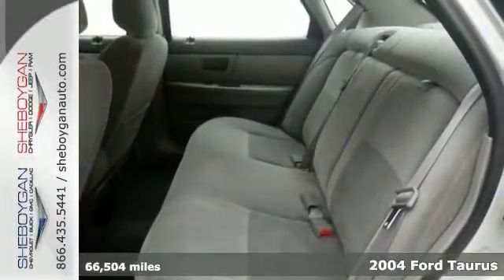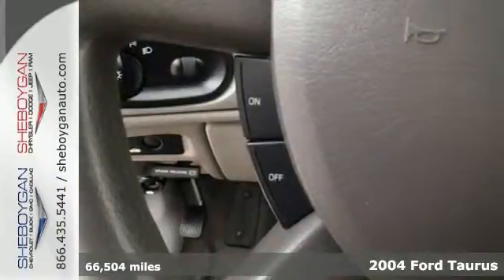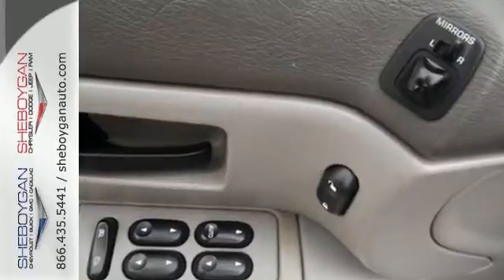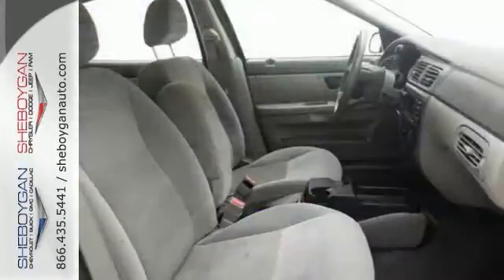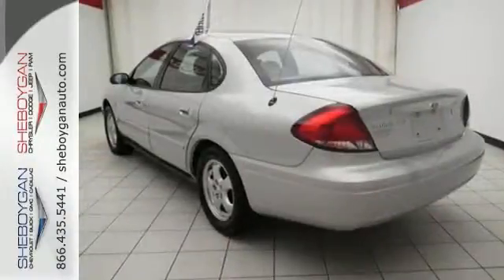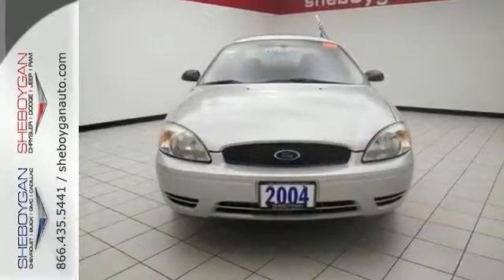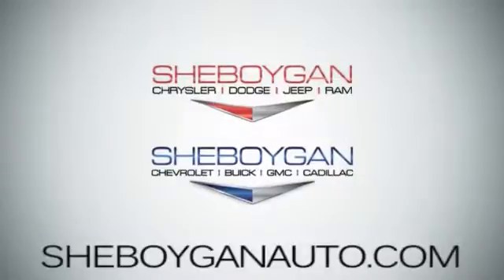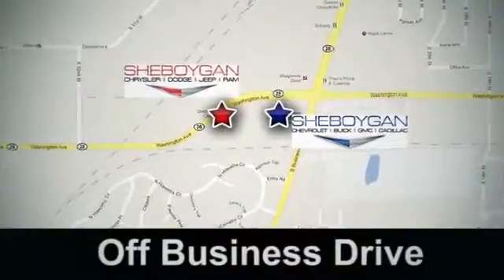2004 Ford Taurus Oshkosh WI Sheboygan, WI A9637A - SOLD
Year: 2004
Make: Ford
Model: Taurus
Trim: SES 3.0L 4V
Engine: 3.0L V6
Transmission: Automatic 4-Speed
Color: Silver Frost Clearcoat Metallic
Mileage: 66504
Stock #: A9637A
VIN: 1FAFP55S04G147595
-New Arrival- -TIRES BALANCED OIL CHANGED NEW WIPER BLADES MULTI-POINT INSPECTED AND VEHICLE DETAILED- 6 Cylinder Engine -Low Mileage- This Silver Frost Clearcoat Metallic 2004 Ford Taurus SES 3.0L 4V is priced to sell fast! Sheboygan Chevrolet-Chrysler prides itself on value pricing its vehicles and exceeding all customer expectations! The next step? Give us a call to confirm availability and schedule a hassle free test drive! We are located at: 3400 South Business Drive Sheboygan WI 53081.

Address:
3400 S. Business Drive